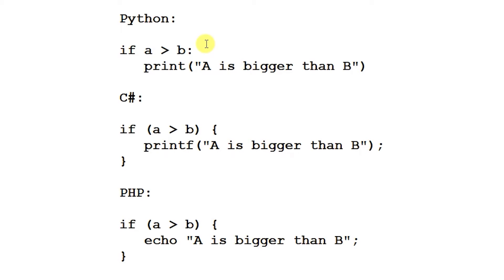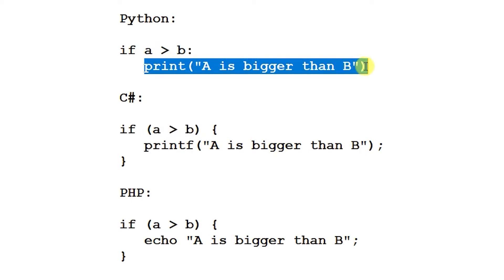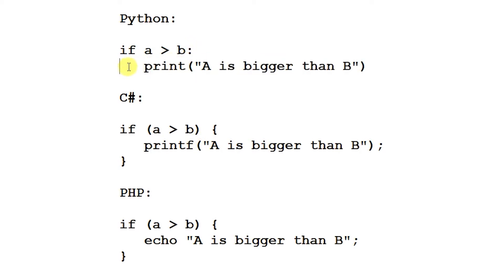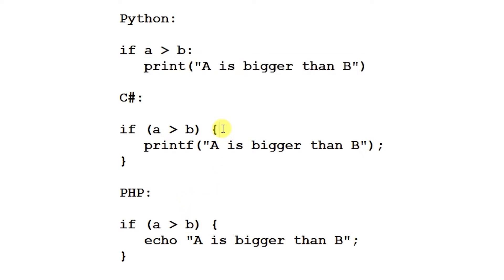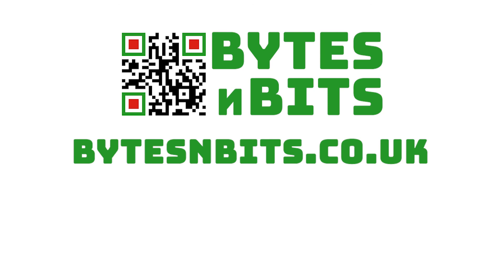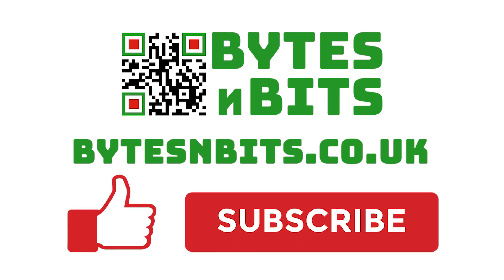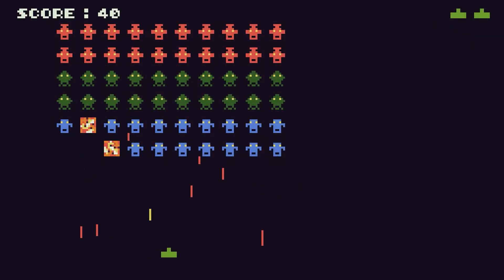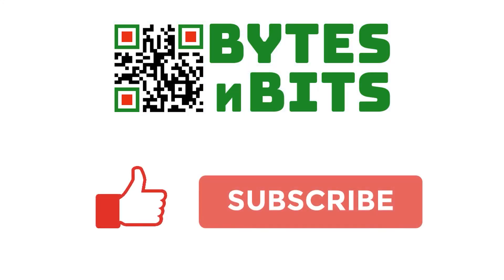The Best Computer Language for Beginners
Everyone has an opinion on what is the best computer language if you're learning to code.

Here's my top tip to get you started on your programming career.